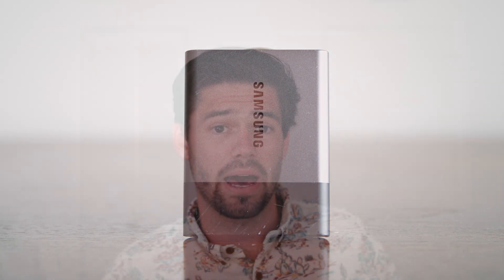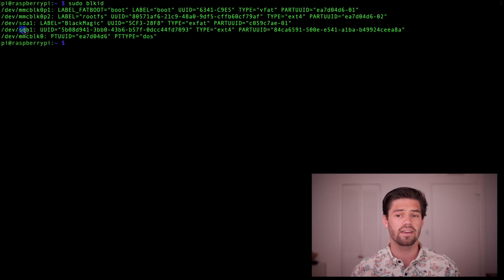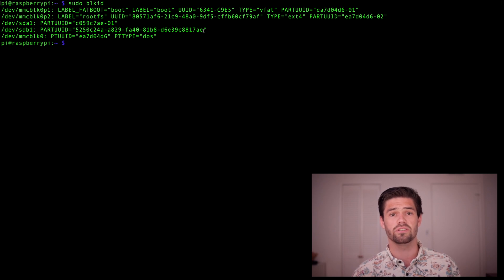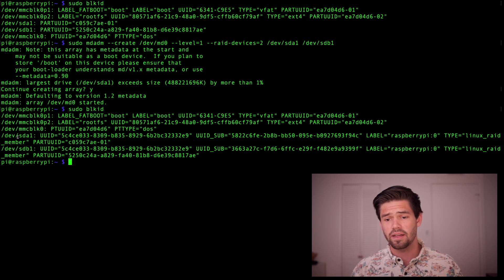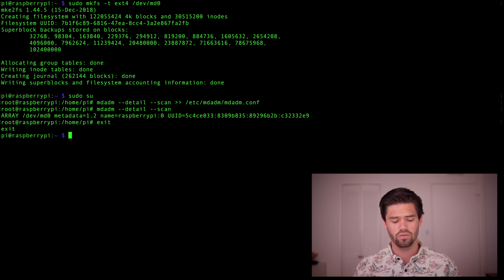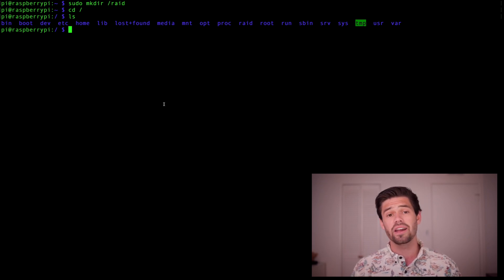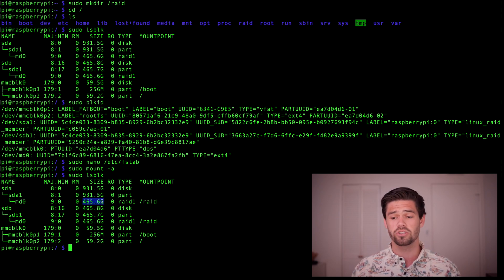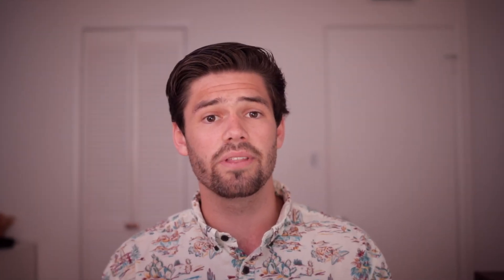Create Hard Drive RAID on RaspberryPi By Combining Multiple Hard Drives! | 4K TUTORIAL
This tutorial goes over how to create a software RAID on a RaspberryPi 4, by combining two hard drives in a RAID1 configuration. This allows for both better read performance and redundancy out of the hard drives. This means that we could lose an entire hard drive due to drive failure and still have all of our data! RAID1 also does not have the performance hit that RAID5 has.

Desktop Hard Drive
RaspberryPi 4
Cooler For Pi4 (better performance)
Portable SSD's I use
Powered USB Hub